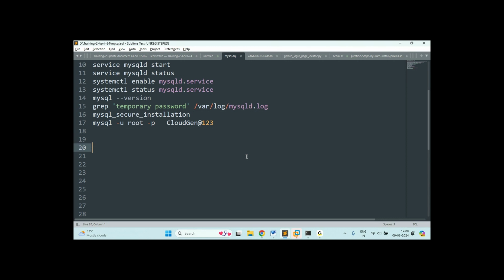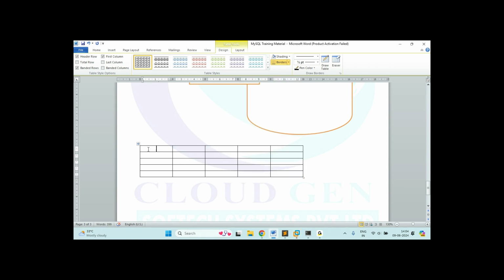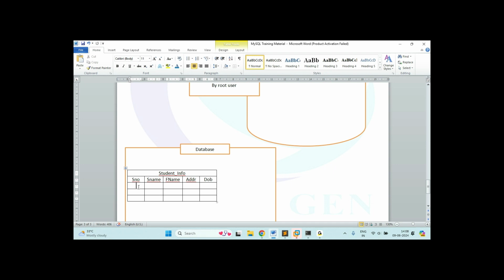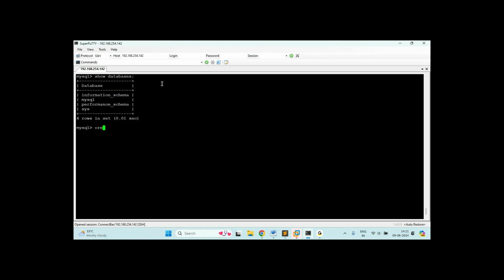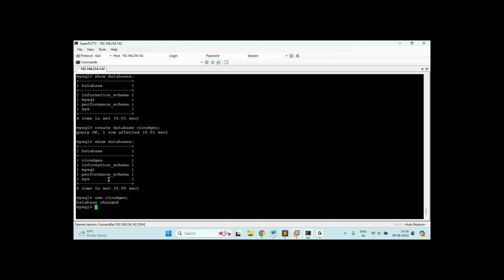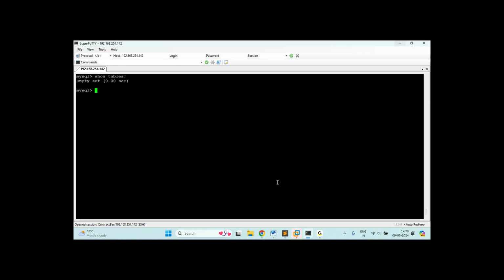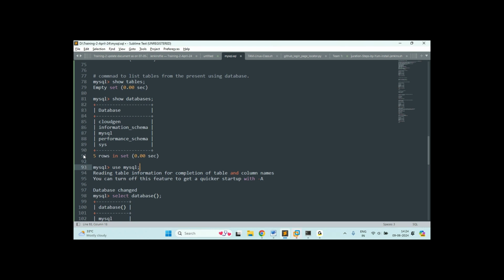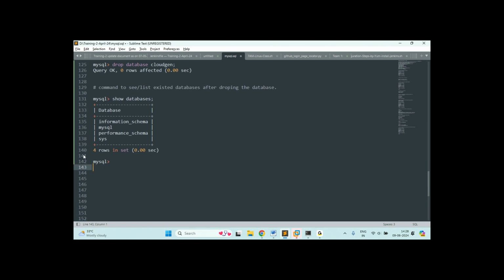MySQL with Python Class 2 | Working With Databases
List existed Databases, |
use databases, |
creating New Databases, |
dropping the Databases